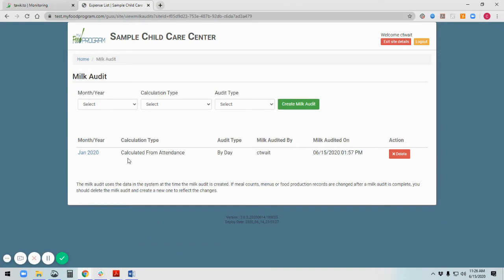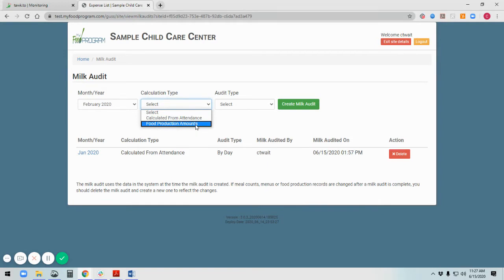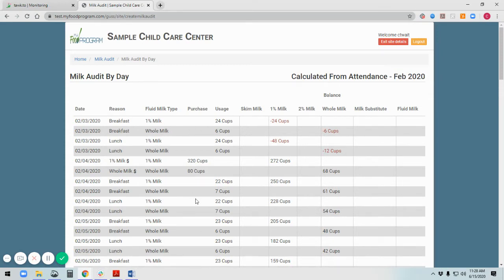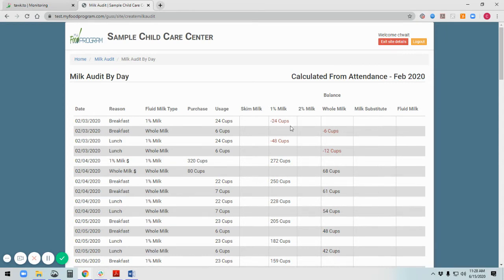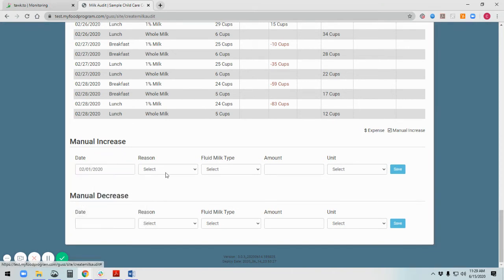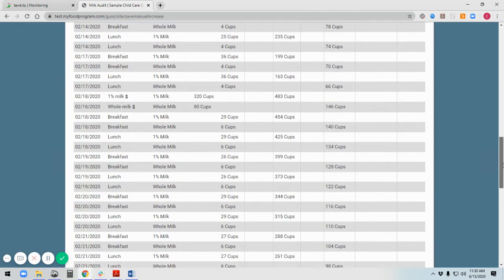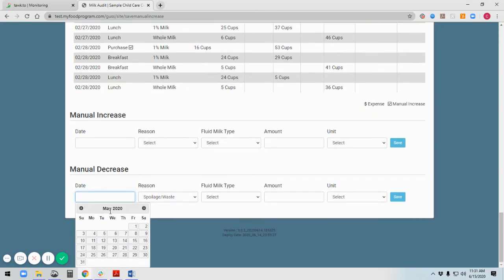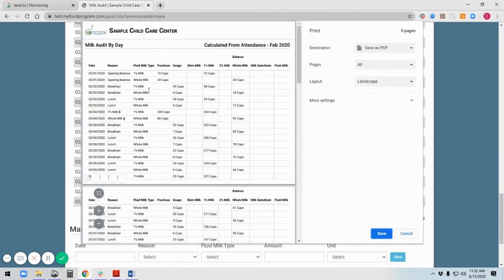Milk Audit by Day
This video shows how to conduct a milk audit using the "By Day" configuration